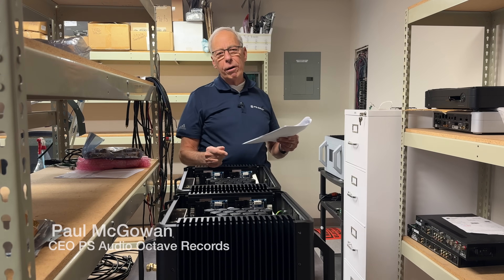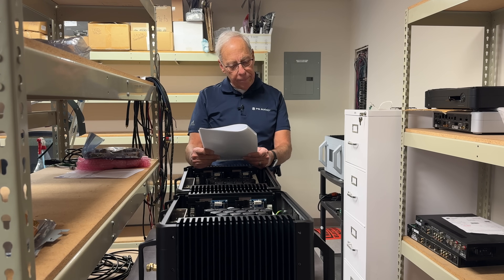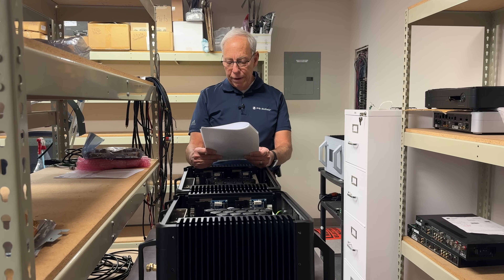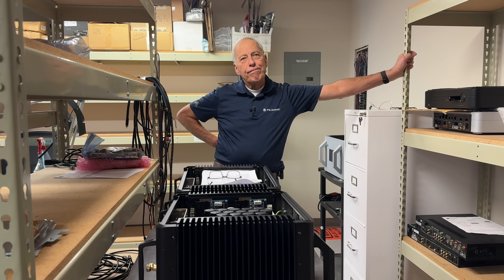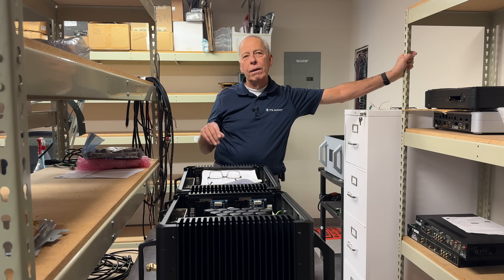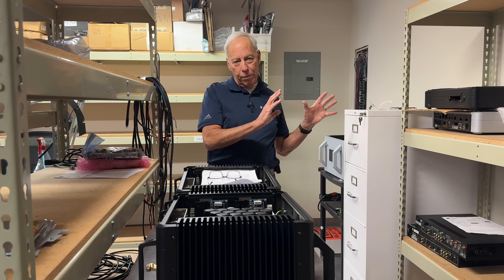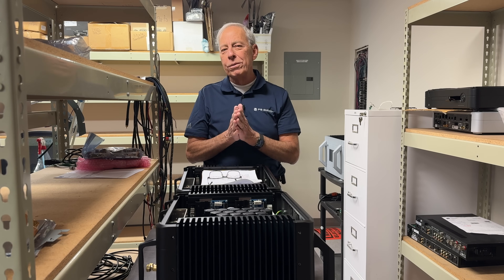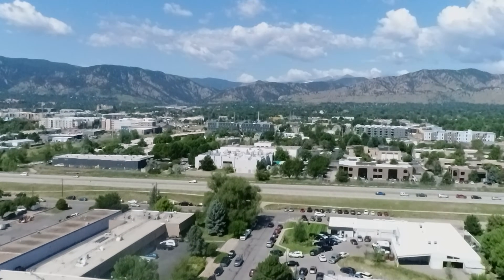How amps share power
When using two speakers in parallel, how does the amp respond?